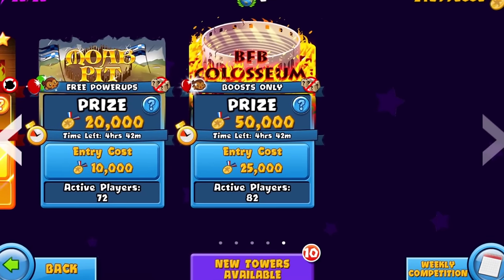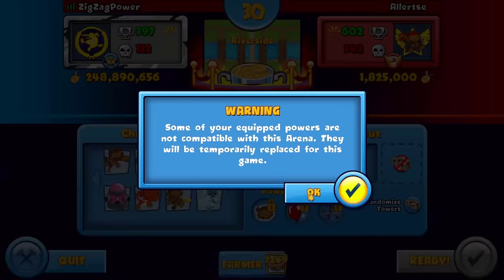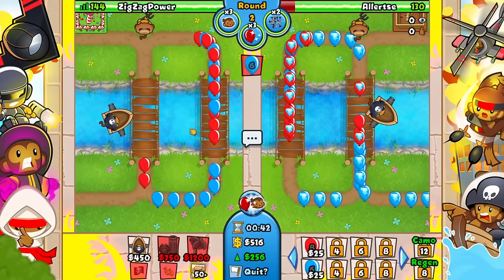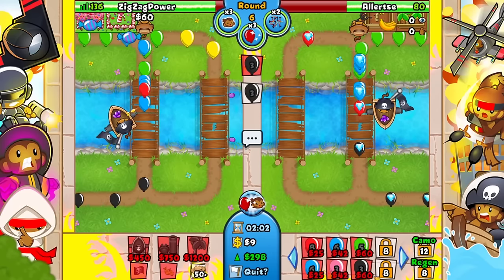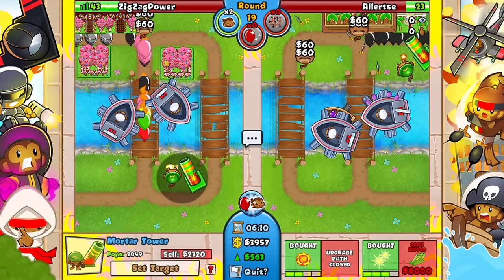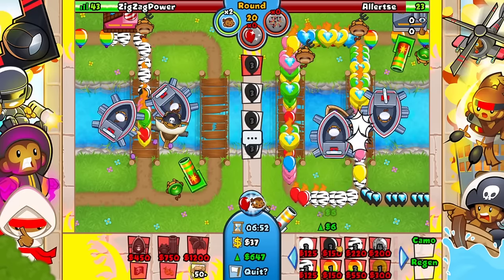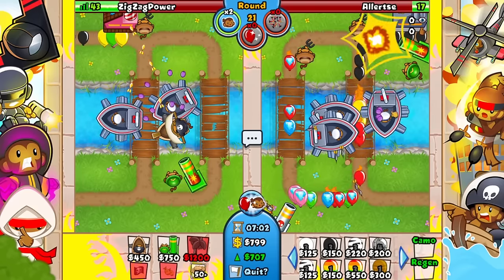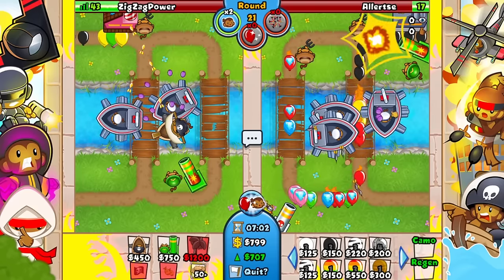Why this *FORGOTTEN* strategy is actually my favorite... (Bloons TD Battles)